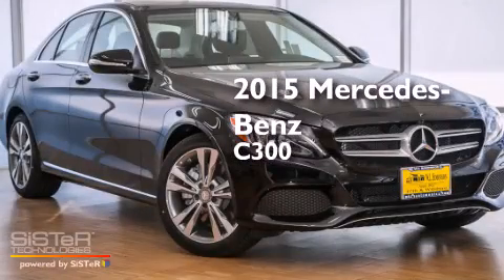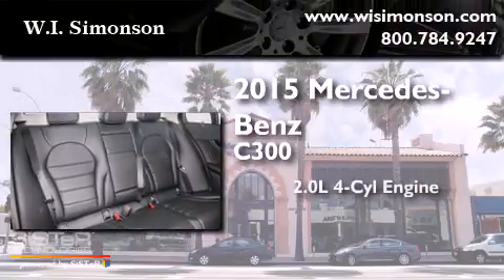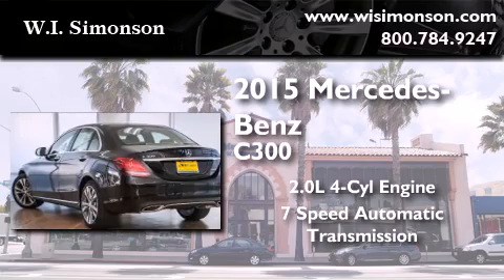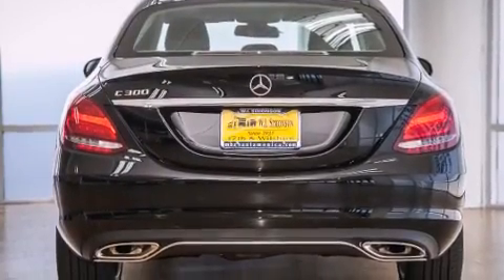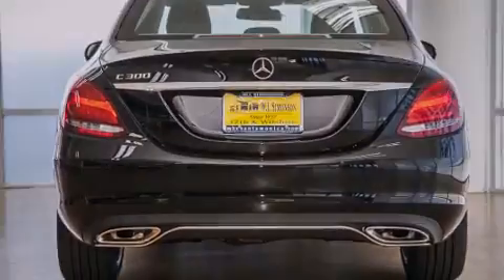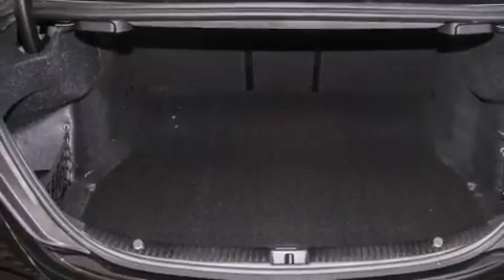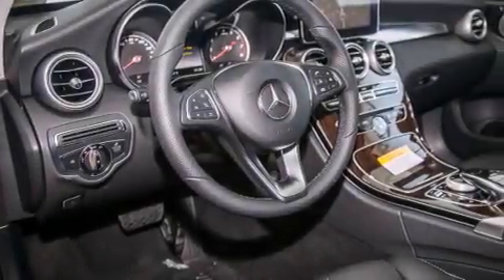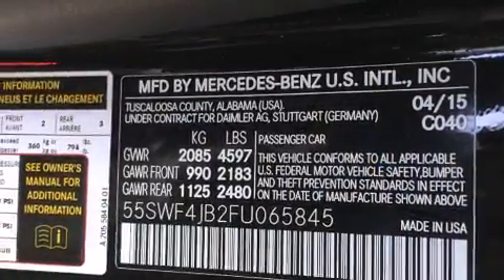2015 Mercedes-Benz C300 Santa Monica CA 90403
We have been honored to serve the Santa Monica CA area , we promise that your experience at our dealership will exceed your expectations ! Year : 2015 Make : Mercedes-Benz Model : C300 Engine : 2.0L I-4 cyl Trans . : 7 speed automatic Exterior : Black Miles : 8 Interior : Black Stock : FU065845 W.I. Simonson 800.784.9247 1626 Wilshire Blvd Santa Monica , CA 90403